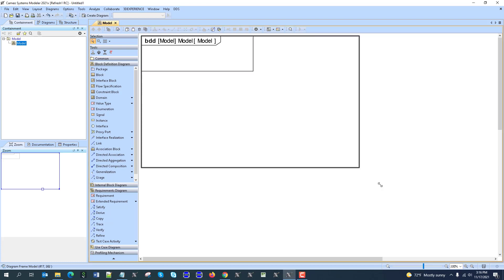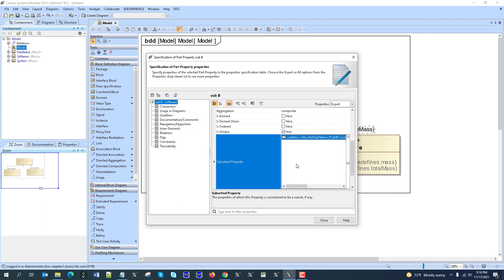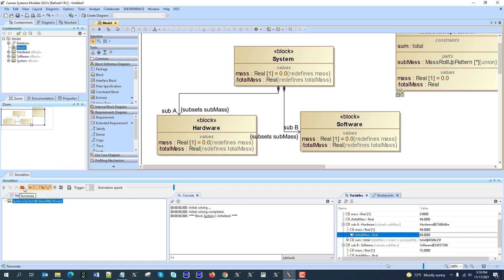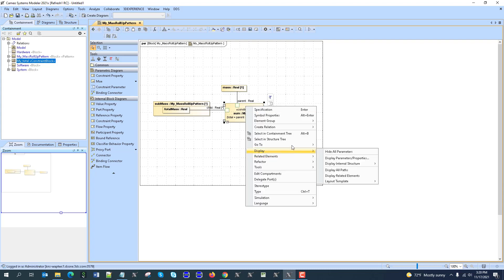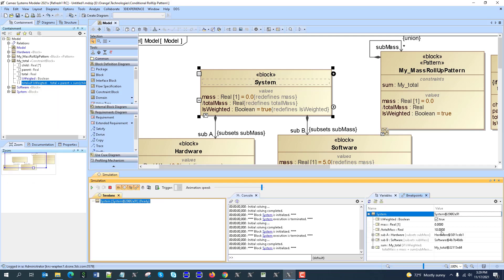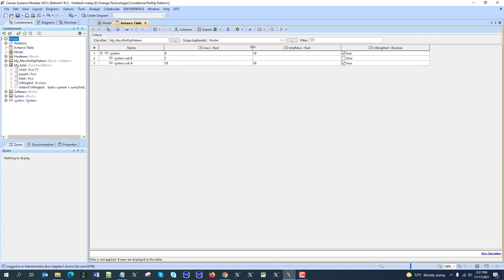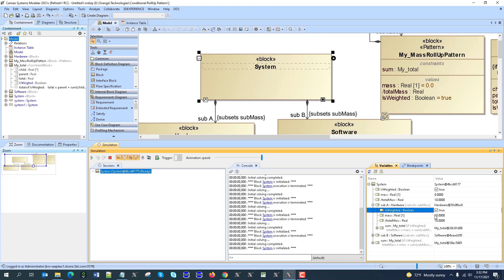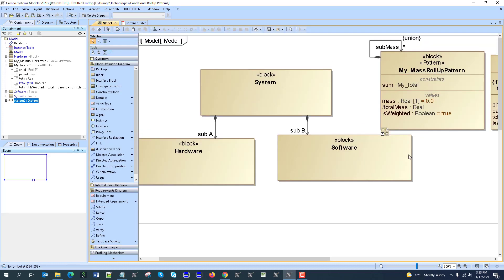Conditional RollUp Pattern in SysML Simulation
In this step by step tutorial we show how to create custom patter for conditional mass rollup based on properties of the system component.

We overview methods how to eliminate parts which has no mass from the pattern also how to show results in table.